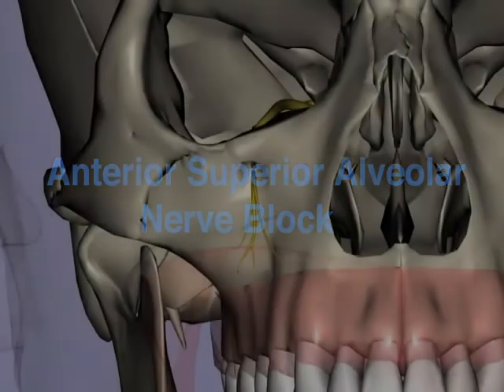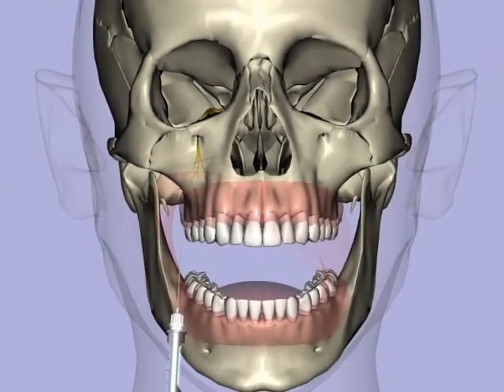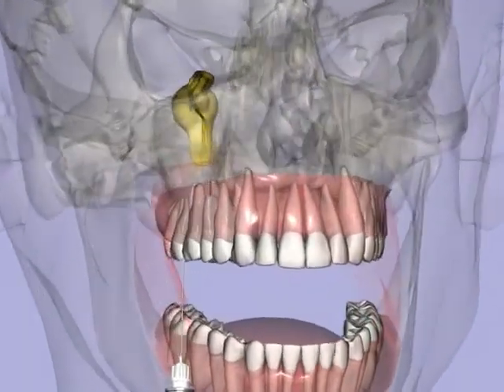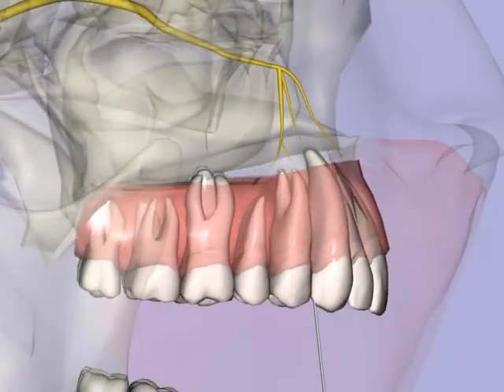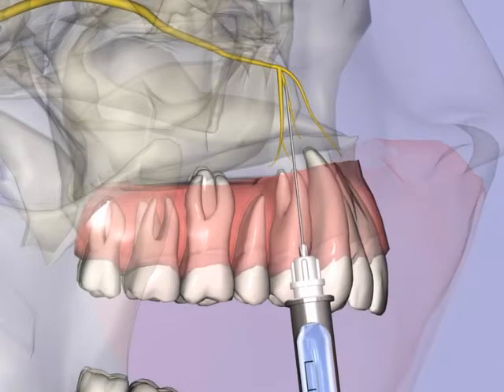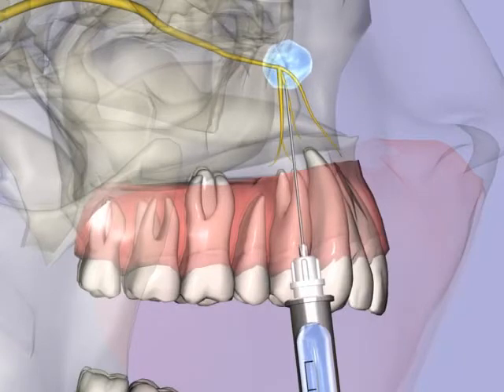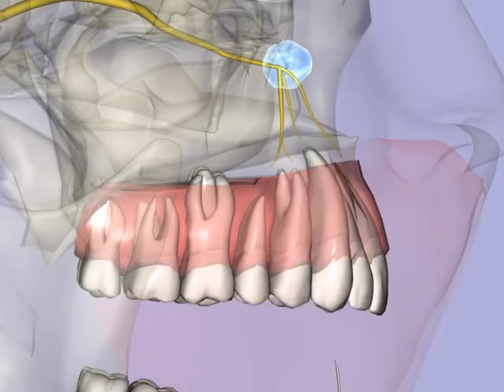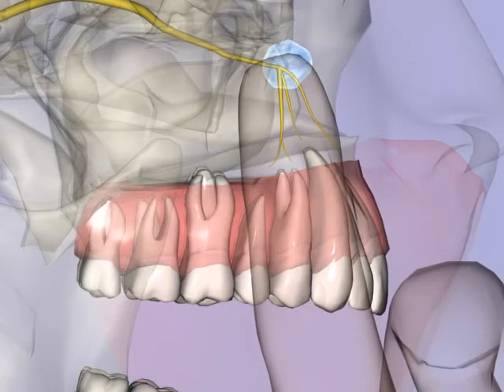anterior sepurior alveolar nerve block.mp4